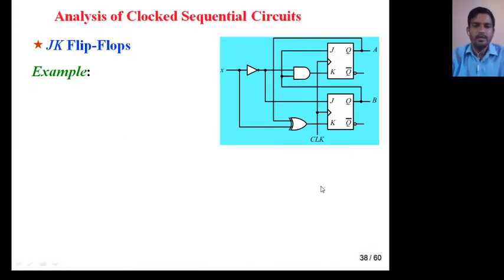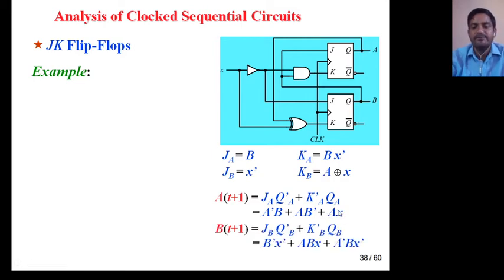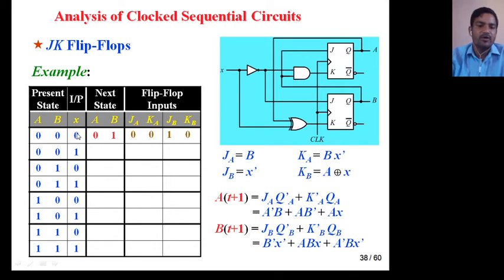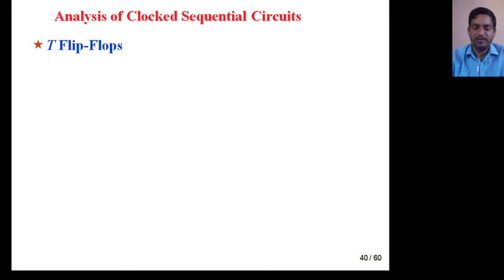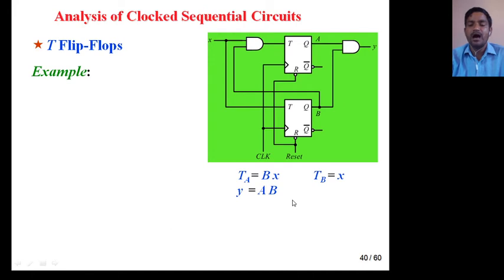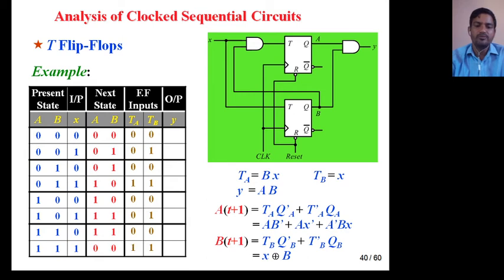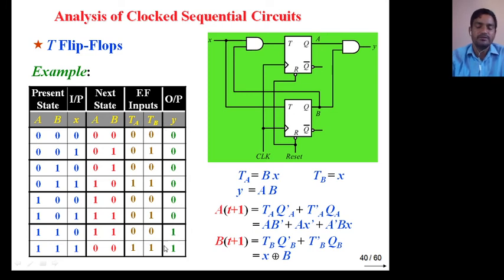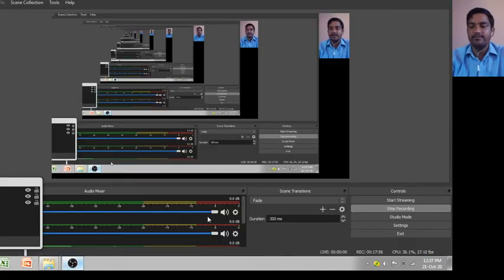Analysis of clocked sequential circuit by using JK and T FF